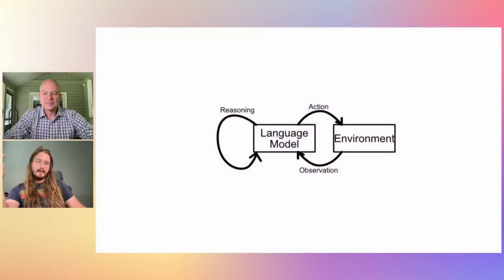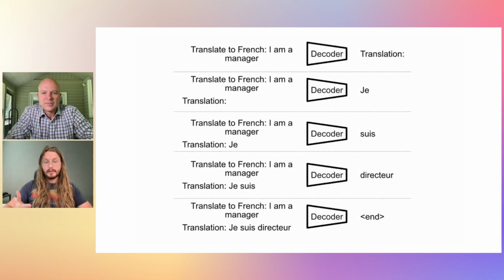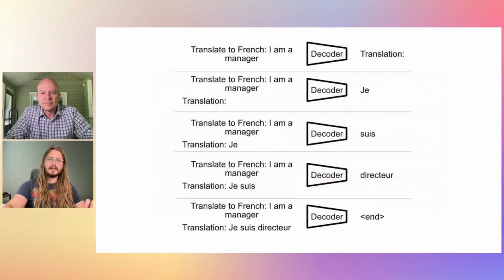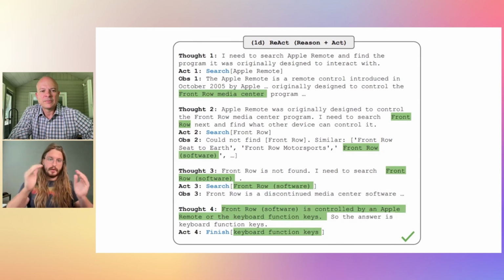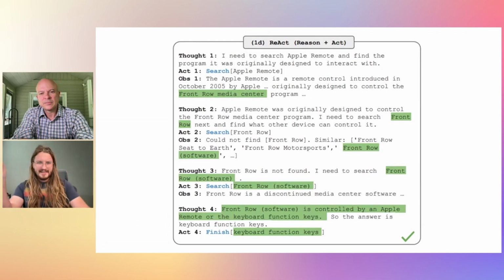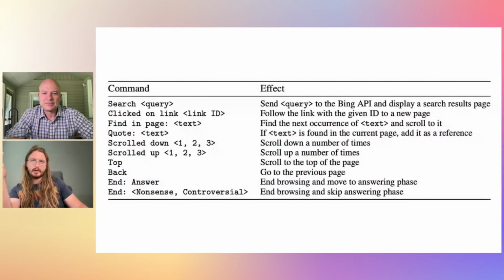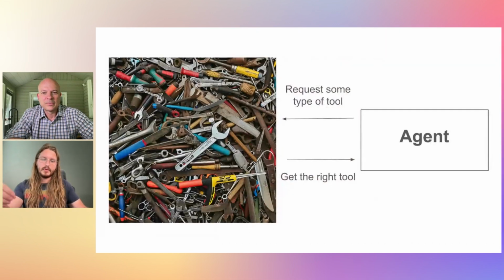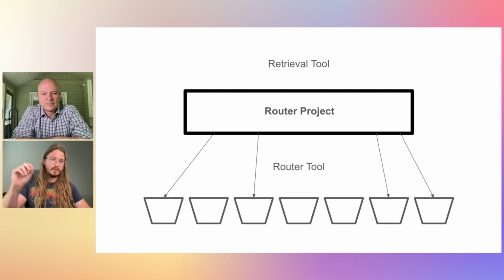Agentic RAG Explained: Building Agentic Systems with RAG | RAG Masters Ep. 3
Understanding Agentic RAG: A Deep Dive with the RAG Masters

Join Neil Katz and Daniel Warfield on this episode of Rag Masters as they unpack the complexities of Agentic Retrieval Augmented Generation (RAG).

From the fundamentals and academic perspectives to practical applications and challenges, this episode covers how to build effective and robust RAG systems. Neil & Daniel share insights from the AI Engineers World Fair and discusses tools, hallucination issues, and the role of agentic systems in AI development.

00:00 Welcome to Ragmasters: Meet Your Hosts
00:40 Exploring Agentic RAG: Conference Insights
02:08 Understanding Agents: High-Level Concepts
04:03 Technical Deep Dive: Chain of Thought Prompting
07:04 Real-World Applications: RAG in Action
11:47 Integrating RAG and Agents: Practical Examples
19:55 Advanced Agentic Systems: Tools and Flexibility
31:32 Challenges and Solutions: Hallucinations in Agents
37:01 Conclusion: The Future of Agentic RAG